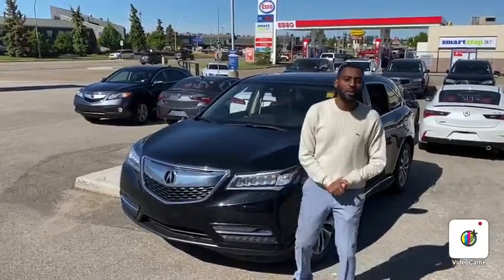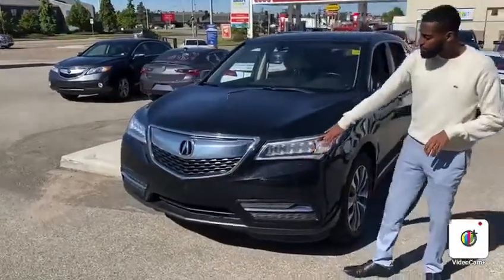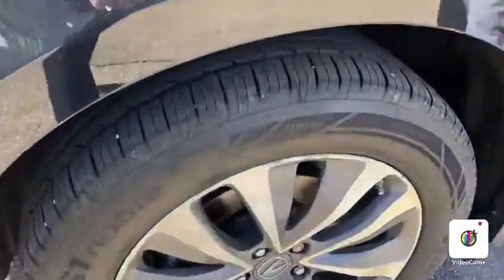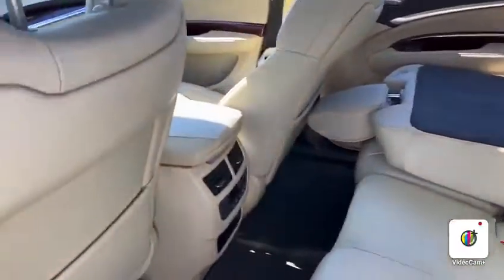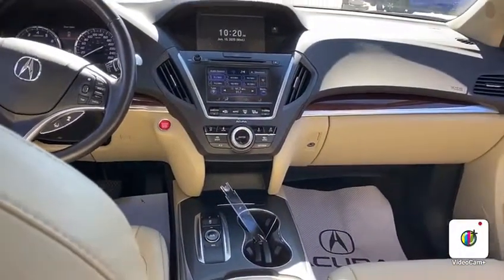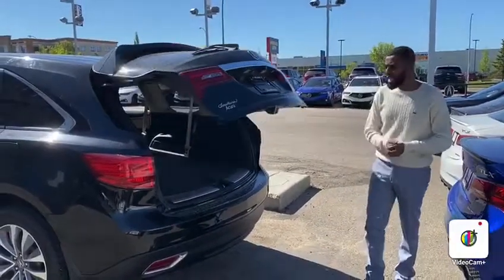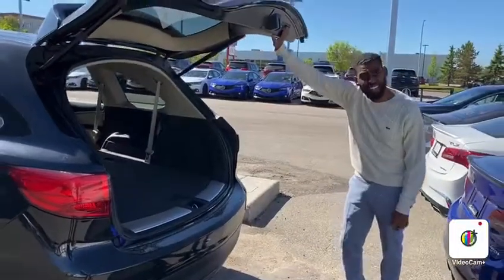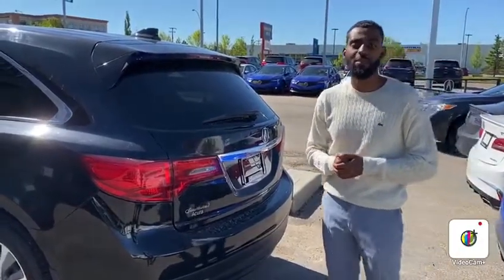2016 Acura MDX ll Southview Acura